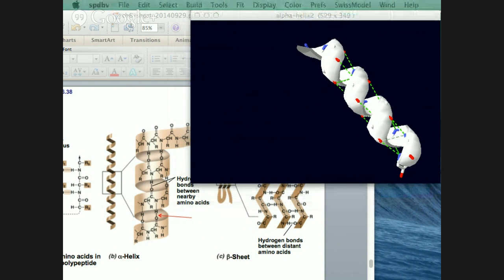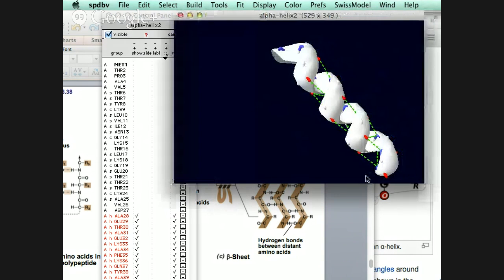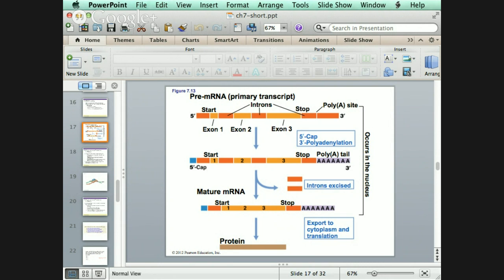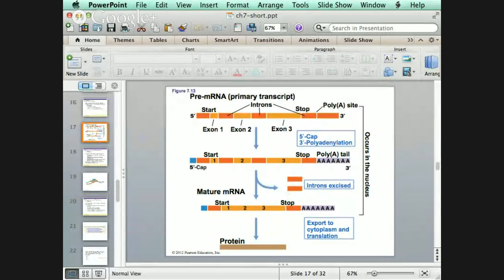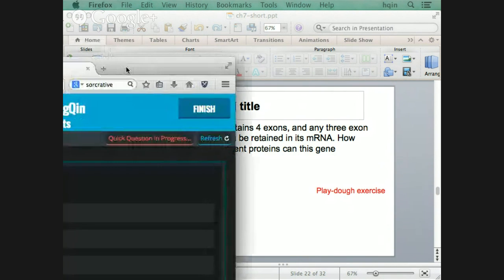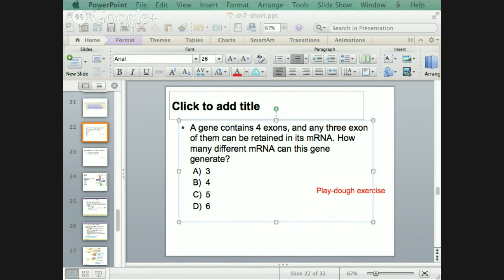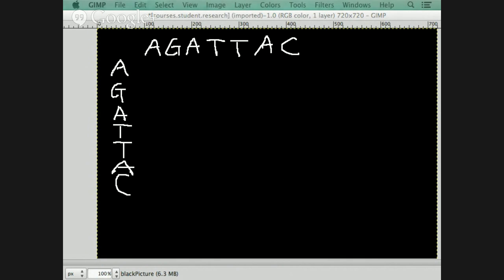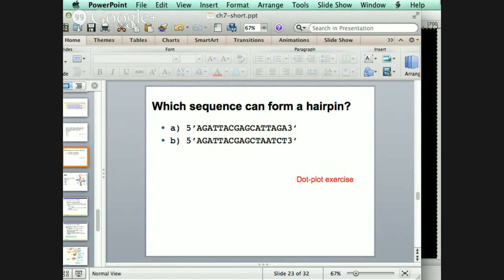Oct 2, 2014 Thu BIO233, chapter 7